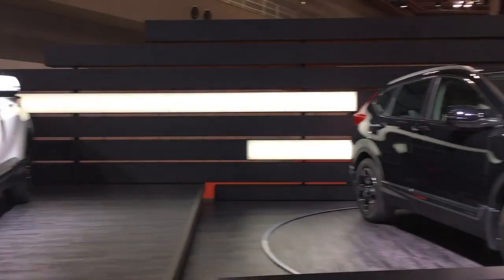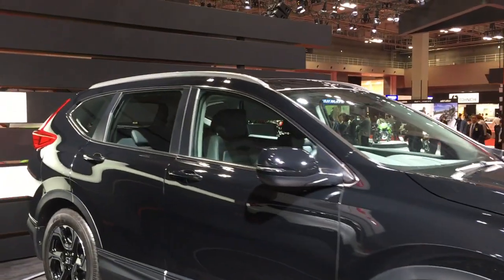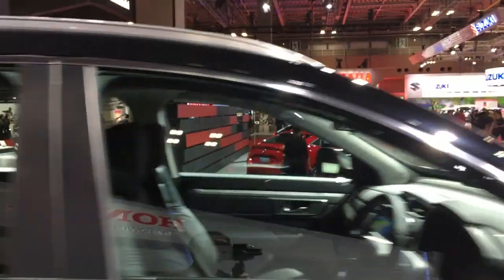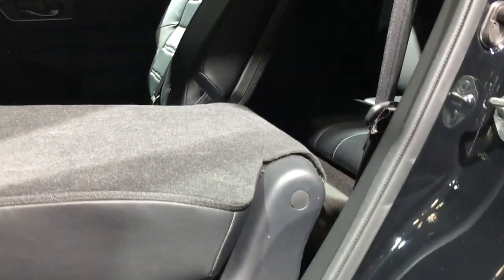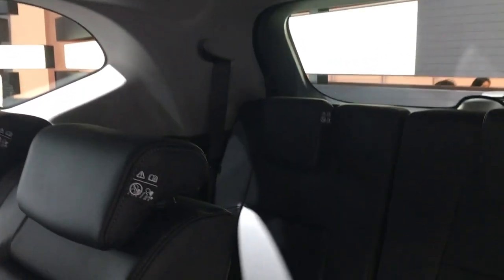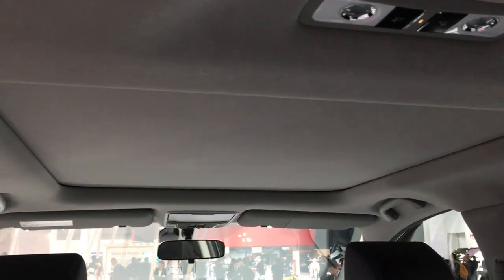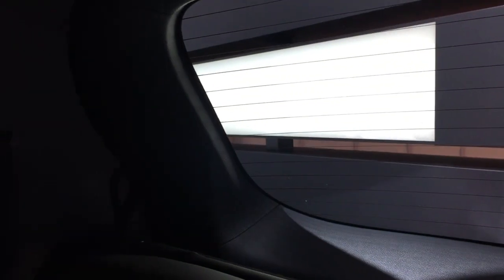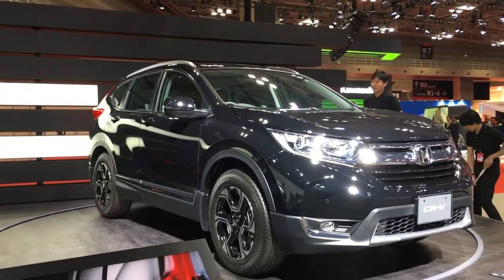Tokyo 2017: Up Close With The 5+2 Seater Honda CR-V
In other neighbouring markets like Thailand and Indonesia, the Honda CR-V is available with three row seats. Honda Malaysia however, has opted to trade the third row seats for additional active safety features in the form of Honda Sensing. Malaysia is the only market in the region to offer the feature. We take a look at the 5+2 seater CR-V to understand better if the trade off was reasonable.